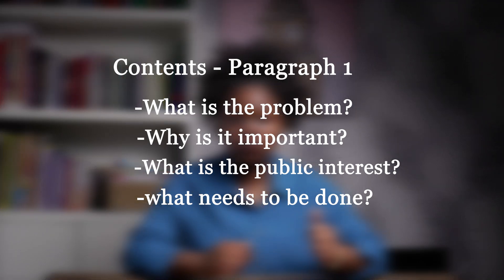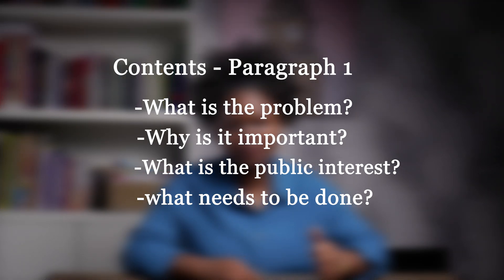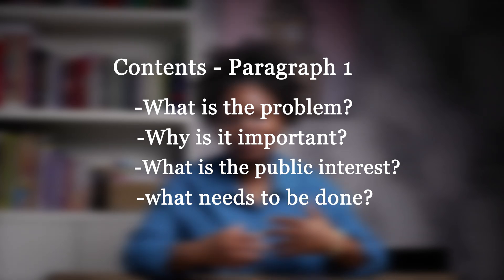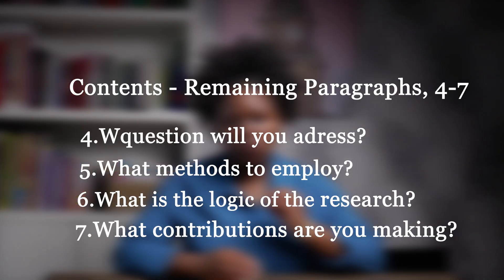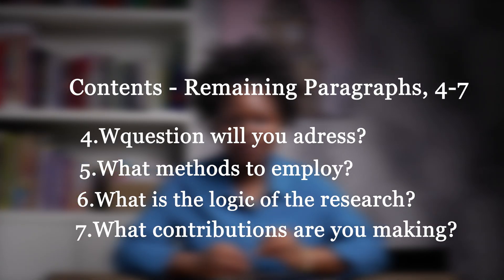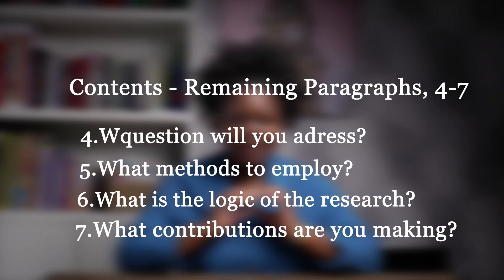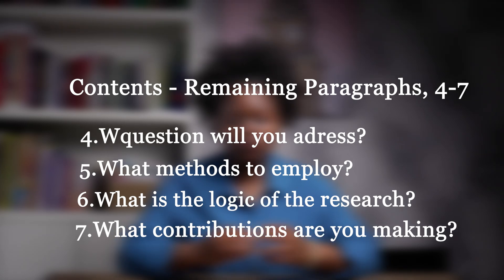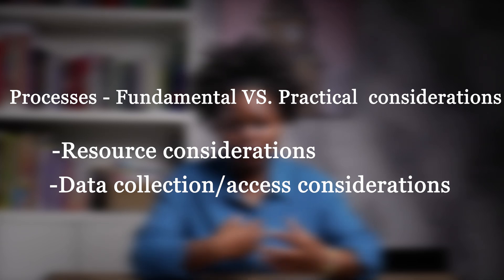How to Write a GREAT Introduction Section | TOP TIPS for Thesis & Research Articles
How do you write a great introduction chapter/ section for thesis/ dissertation?

In this video, I describe the structure and contents of an introduction. This is followed by a rundown of processes involved in crafting the introduction. The key thing to remember that while the structure and contents are straightforward, the processes are involved and you will have to do several takes of the introduction before it is great.

Whether you are writing a thesis/ dissertation for your masters/ PhD or developing a research article. There are 5 core paragraphs that must address what you do, why it is important, how you achieve your outcomes, and what contribution your work makes. This video unpacks this so that you can focus on the core process for developing a great introduction section for your thesis/ dissertation/ research article!

✍🏾 Happy Writing 🥂